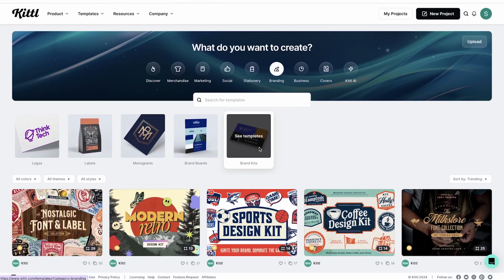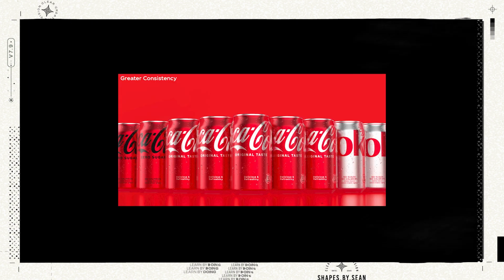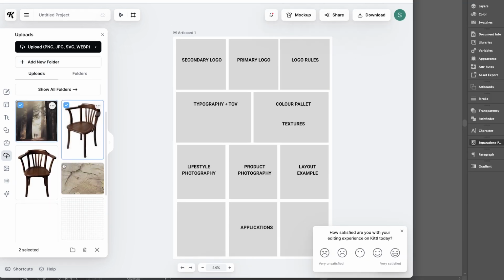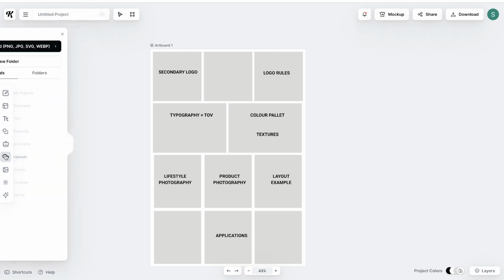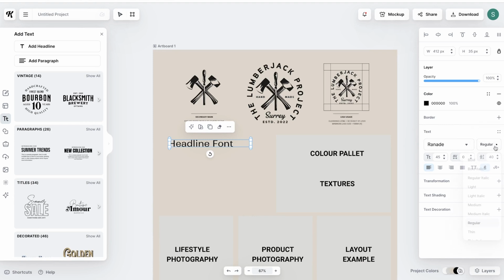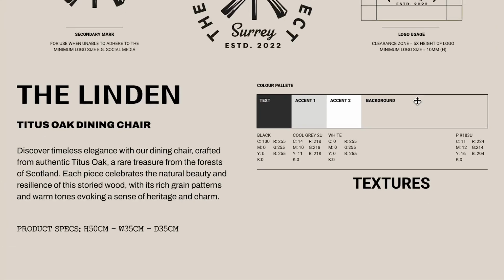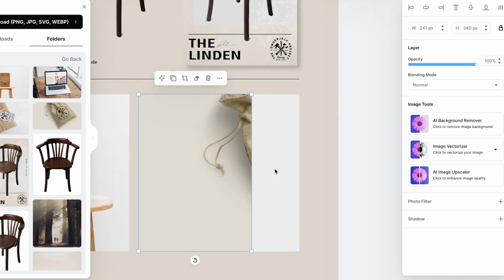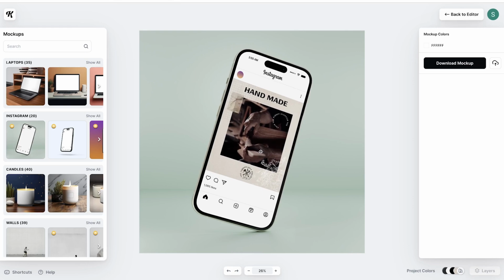Design a Concise Brand Style Guide - Using Kittl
I love making these one-page brand-style guides to wrap up a project and ensure a smooth handover with the client. They even make life easy for designers working on a brand longer term as you have easy access to everything you need, saving you time and effort!